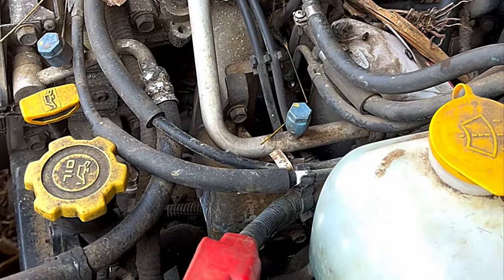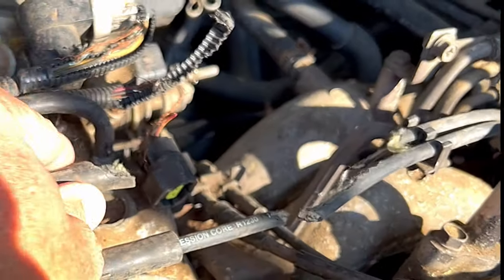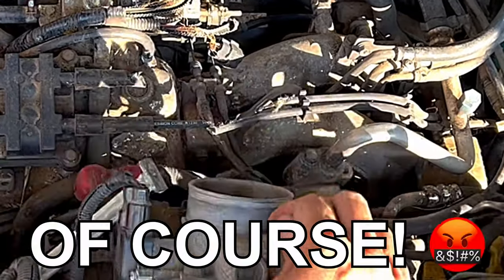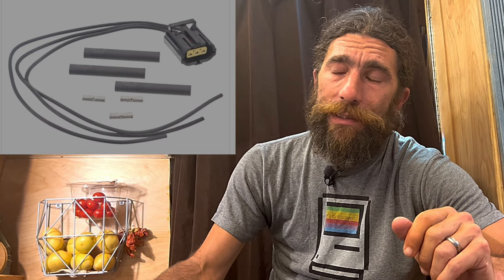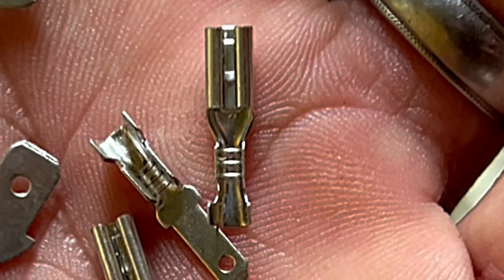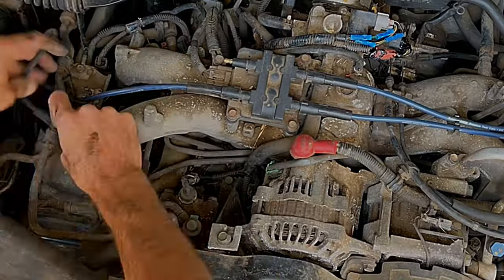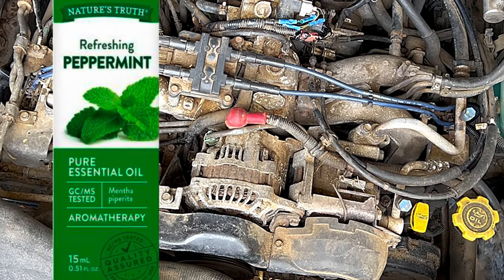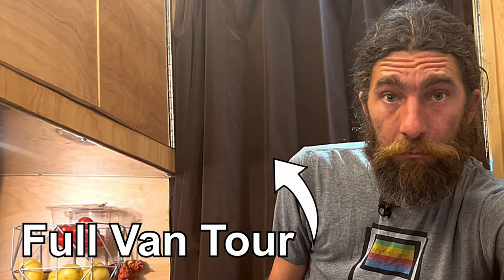VanLife BAD Surprises - Rat Chewed Wires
VanLife is full of surprises, some good, some bad... this is a bad surprise after 7 months on the road, we came home to find that rats had chewed the wires in our van! Clever and cheap fix for rat damage on wires and tips and tricks for keeping it from happening to you.

     Great Company
     AWESOME Customer Service!
For the Survey / Solar Questionnaire:
     Use link above and click the “GET A CUSTOM QUOTE” button
The kit that is closest to mine is:
     “Vehicle Component Kit - 2 Batteries - 400Ah”

MY SOLAR SYSTEM:

* 400w solaria panel
    * Power XT 400R PM

* 3 Lion batteries @ 105Ah ea.
    * 315 Ah

* 3000w Victron MultiPlus inverter
    * 12 | 3000 | 120-50

* Victron Orion-Tr Charger Isolated DC/DC

* Victron SmartSolar charge controller MPPT 150/35

Simarine Monitoring system:
     * Not from LightHarvest
     * Pico
     * 2 Quadro Shunt SCQ25
     * SC303 Shunt
     * SC503 Shunt
     * Inclinometer

{{{{{ Foam Bones Building System Videos }}}}}}